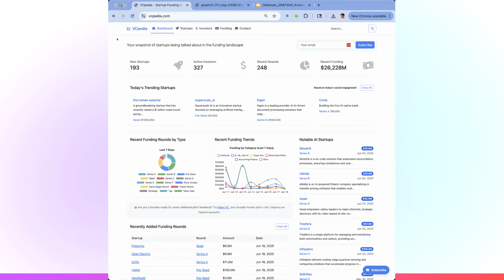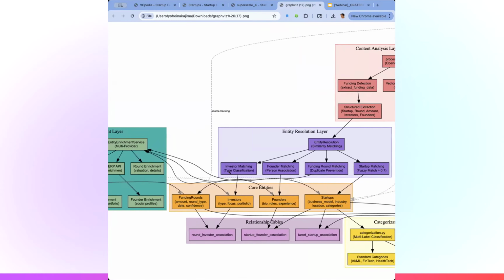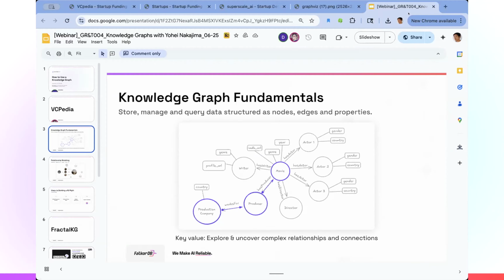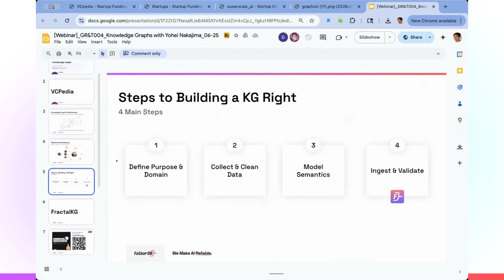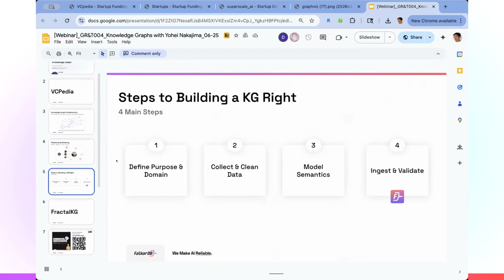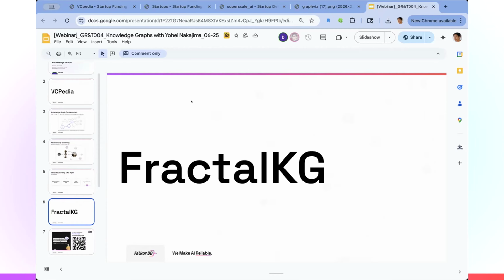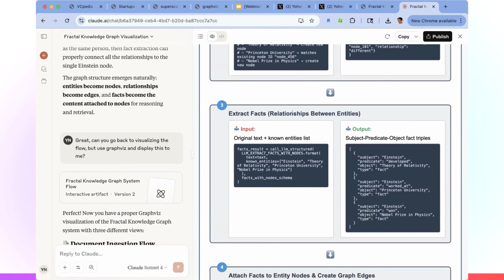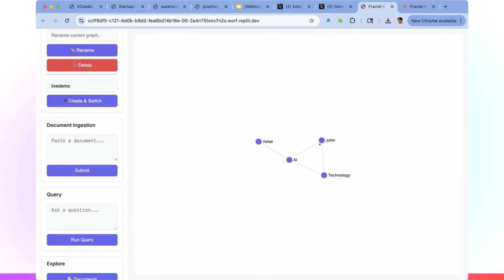How to Use a Knowledge Graph Ft Yohei Nakajima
Workshop: Knowledge Graph Implementation with FalkorDB - Live Architecture Demonstrations

This technical workshop demonstrates knowledge graph implementation through two live build examples: Fractal KG and Yohei Nakajima's VCPedia project. Participants will see real-world graph database architectures, integration patterns, and automated data processing workflows.

Chapters:
01:35 - Yohei presents VCPedia
06:08 - Knowledge graph fundamentals
08:35 - Relationship modeling
10:05 - Steps to building a knowledge graph right
13:03 - FractalKG
21:42 - Yohei's rationale behind building knowledge graphs
25:34 - Q&A
54:39 - Invitation: How to build a knowledge graph workshop
Recorded on 18 June 2025 with @yoheisvideos and @swilly022